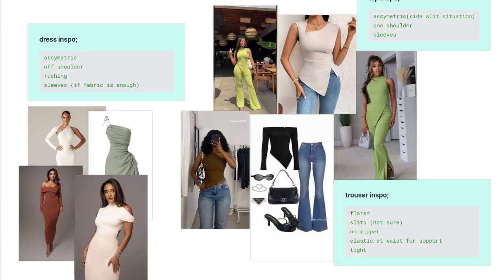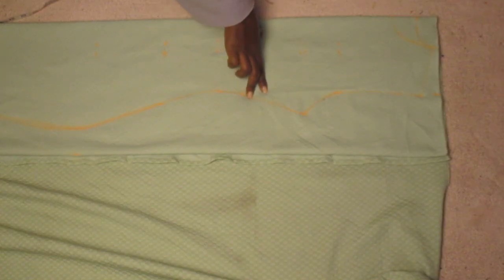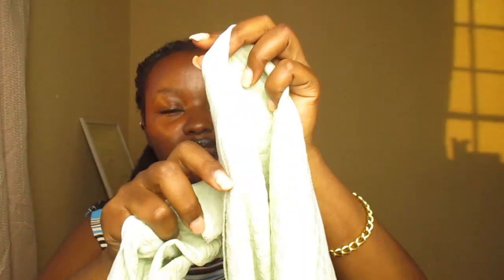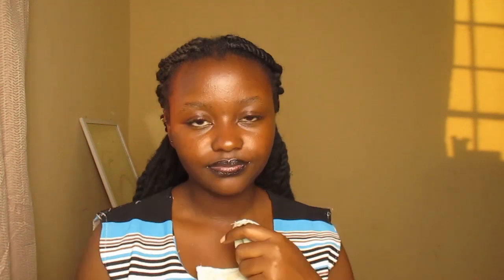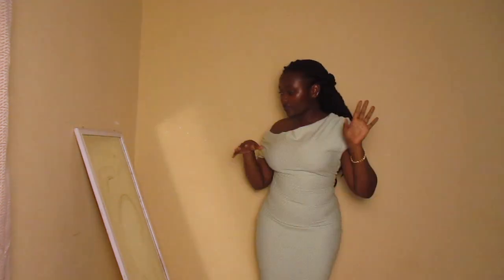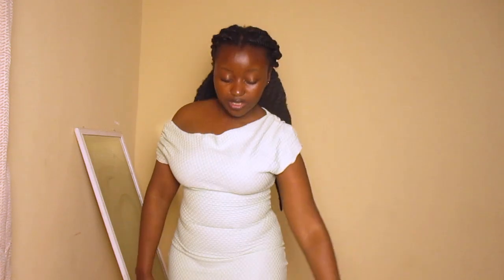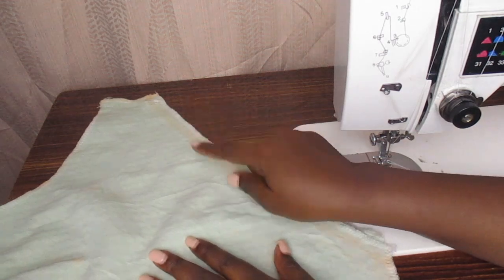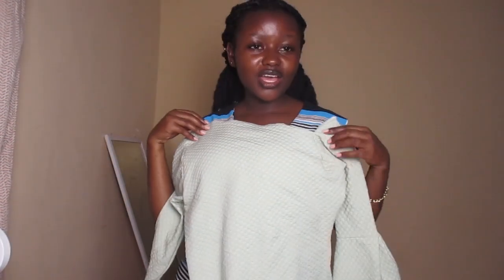Turn a Stretchy Bedsheet into 3 Stylish Outfits! DIY Dress, Top & Trousers Tutorial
Ever wondered what you can do with an old stretchy bedsheet?
In this fun and easy sewing tutorial, I’ll show you how to transform a simple bedsheet into three stylish and comfortable outfits—a body-hugging dress, a trendy top, and wide-leg trousers! This beginner-friendly upcycling project is perfect for anyone looking to sew sustainably while creating custom, fashionable pieces. Whether you’re just a beginner starting out or an experienced sewist, you’ll love how quick and versatile these projects are.

Join me as I walk you through each step, from cutting the fabric to the final reveal. Not only will you save money, but you’ll also create unique pieces that reflect your personal style. Let’s upcycle together!

Materials Used:
Stretchy bedsheet
Sewing machine
Basic sewing tools (scissors, pins, etc.)
Elastic for the waistband